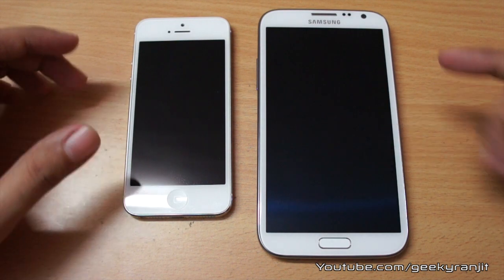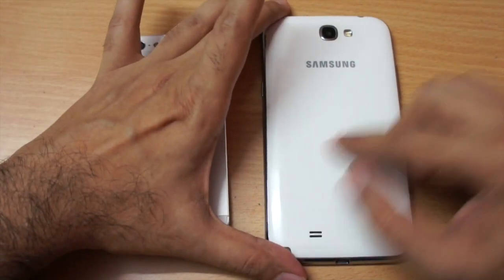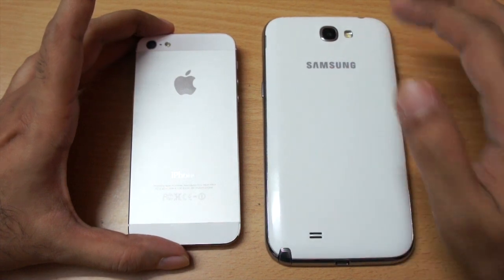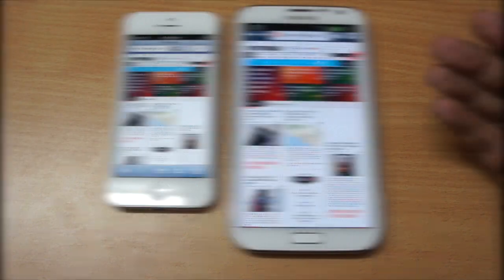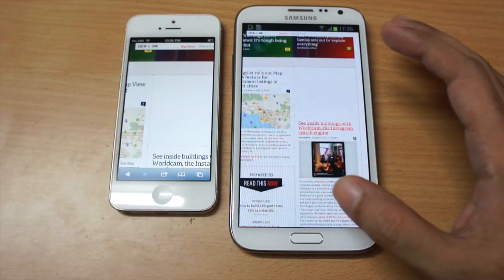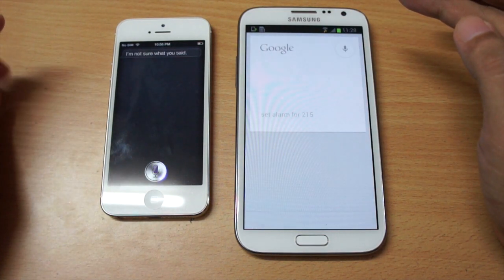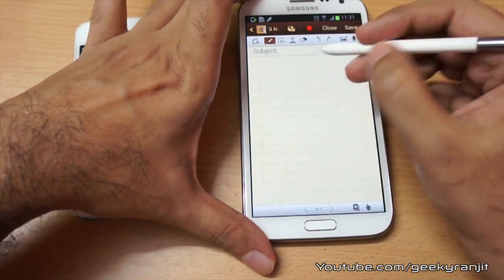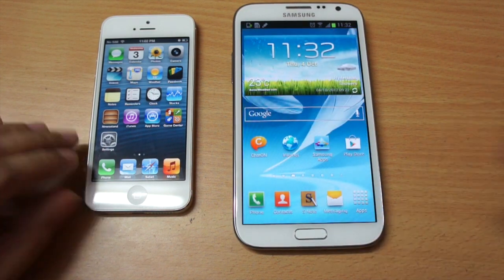iPhone 5 VS Galaxy Note 2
Comparison between the 2 hottest phones in the market the iPhone 5 which is made by apple and runs on iO6 and the Samsung Galaxy Note 2 which is one of the largest smartphone and runs on Android 4.1 Jellybean.